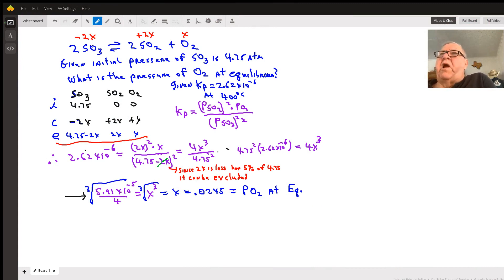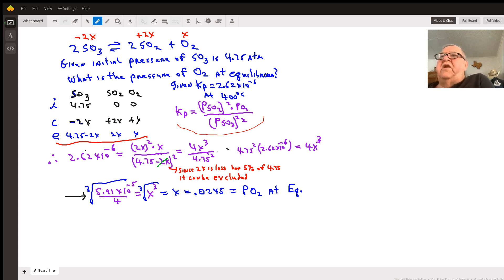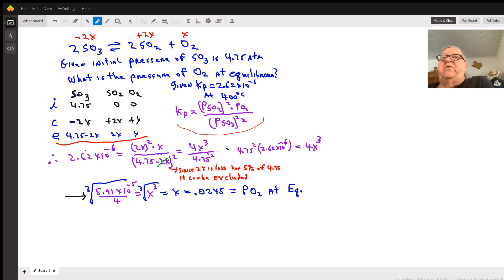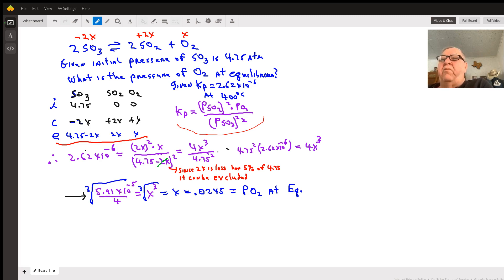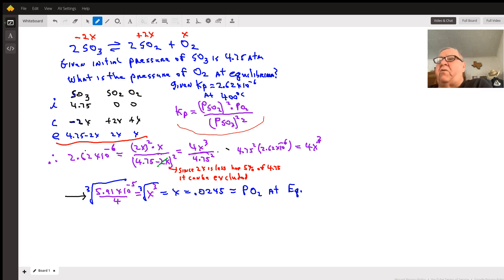Complex equilibrium problem simply solved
Question: Pressure at Equilibrium
For the reaction 2 SO₃(g) ⇌ 2 SO₂(g) + O₂(g) Kp = 2.62 × 10⁻⁶ at 400 °C. A 1.50 L vessel at 400 °C is filled with SO₃(g) at an initial pressure of 4.75 atm and allowed to come to equilibrium. What will be the pressure (in atm) of O₂(g) at equilibrium?

Answered By:

James M.